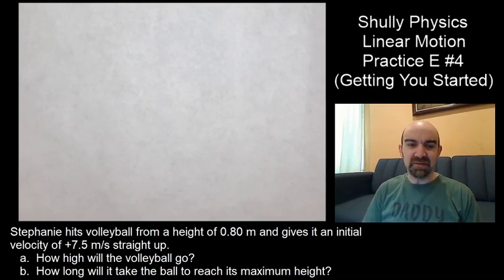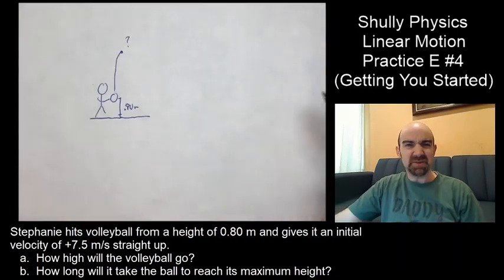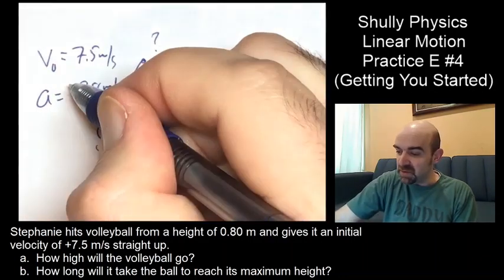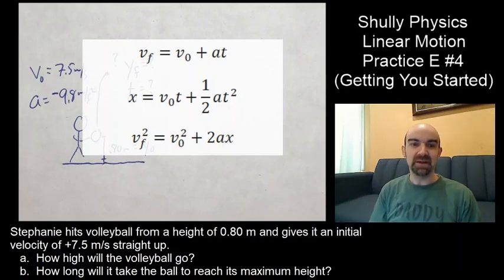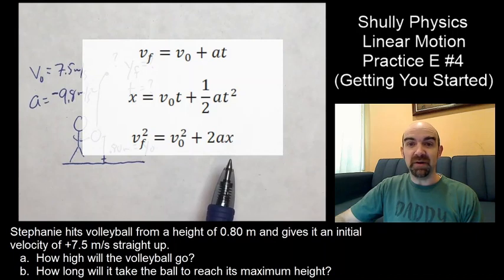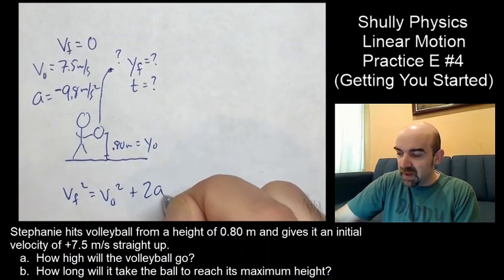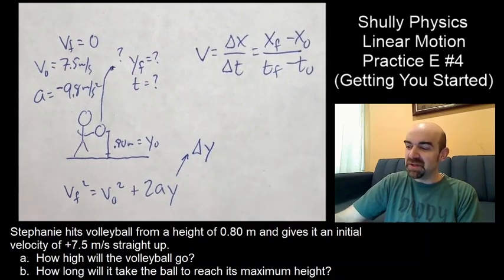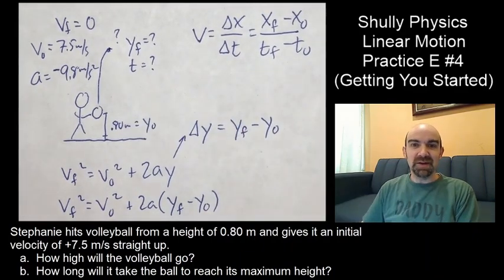Linear Motion Practice E 4 (Getting You Started)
Linear Motion problem solving practice - Solving for the maximum height and time to reach a maximum height, given a volleyball's initial upward velocity and initial height.